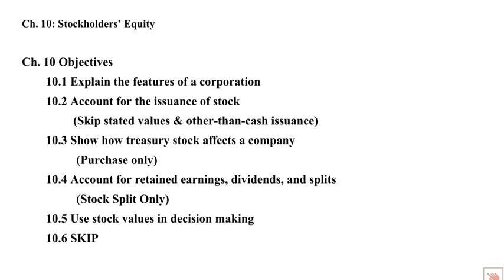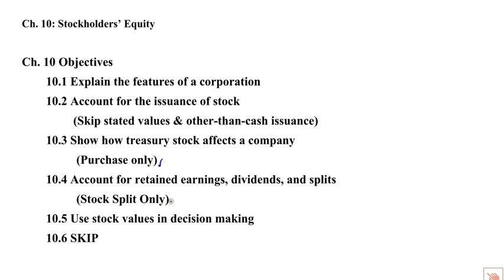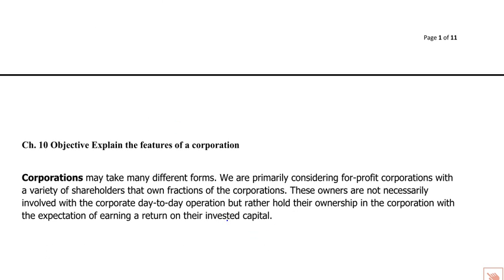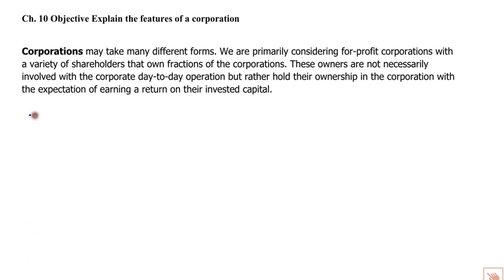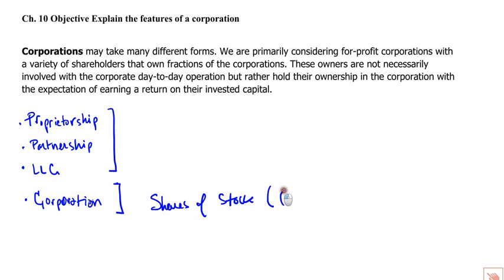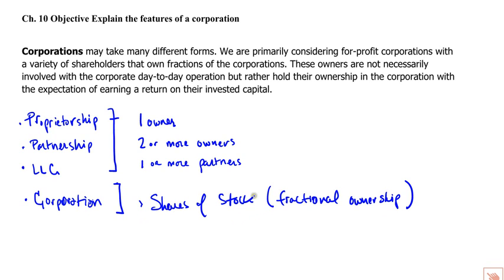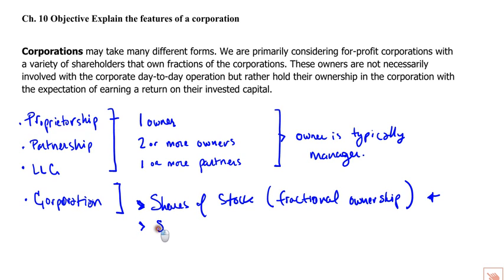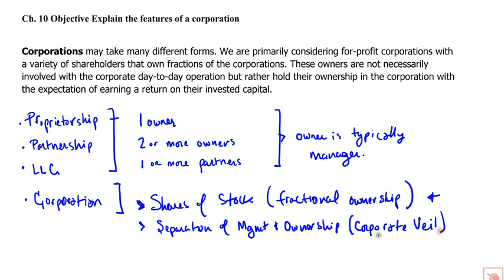Sierra vid Ch10 obj1A CorpIntro